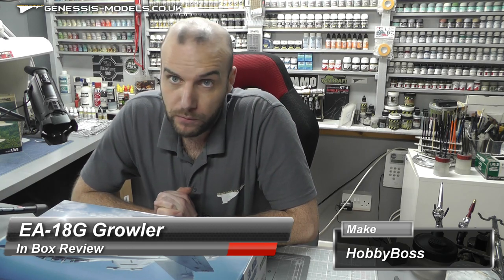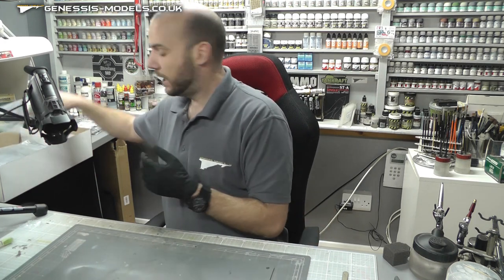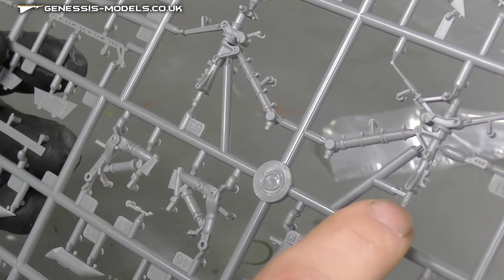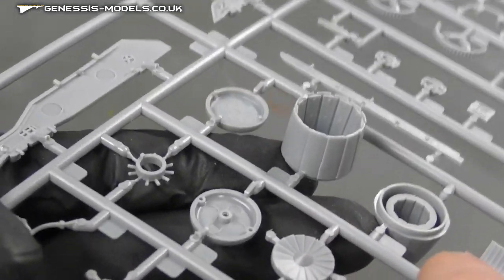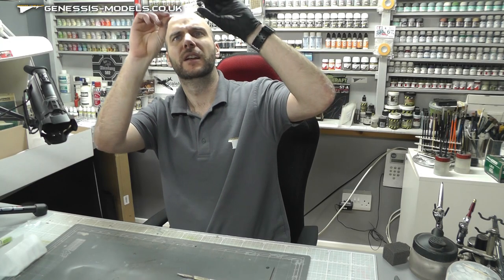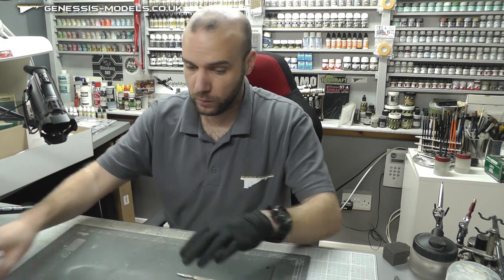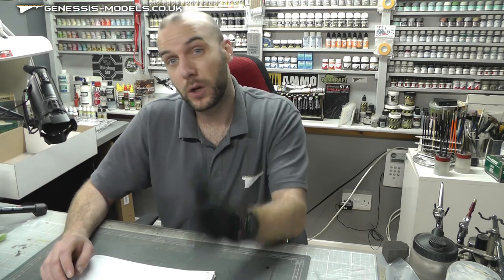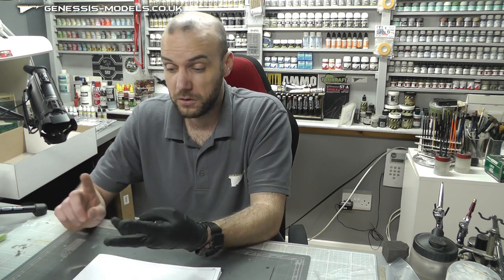In Box Review : EA-18G Growler : HobbyBoss : 1/48 Scale Model